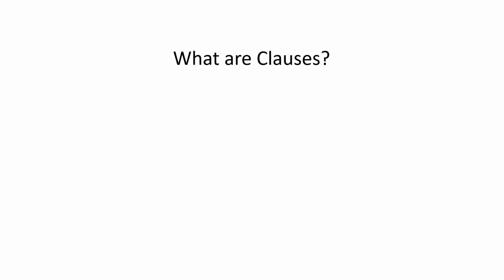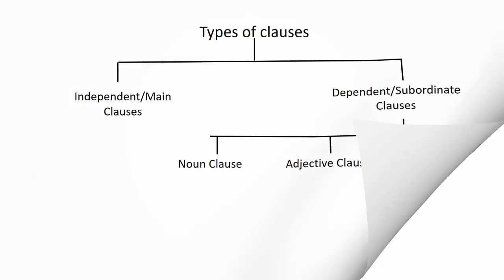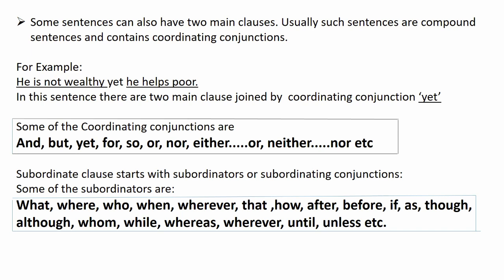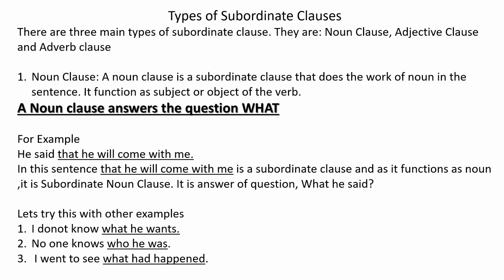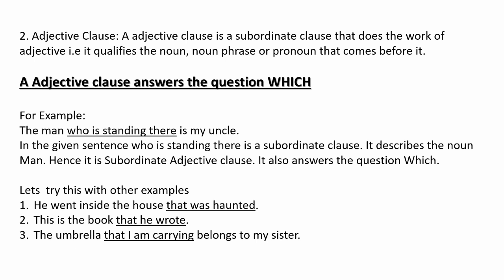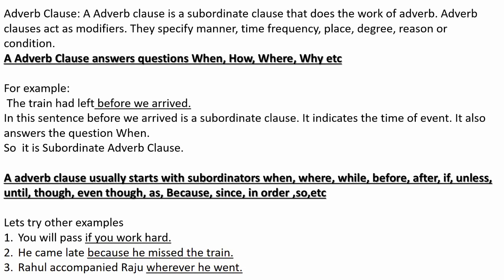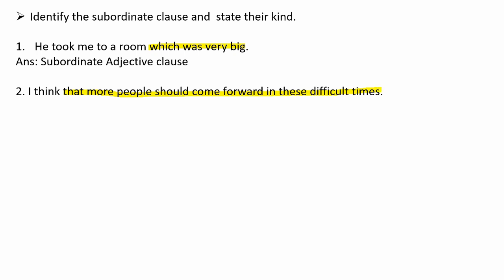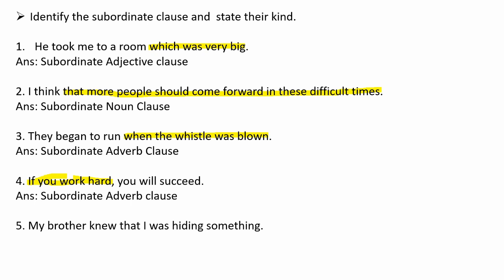How to identify types of clauses/All you need to know about clauses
This video explains about important topic of Grammar which is clauses.
You will get simple tricks which will help you to identify types of clauses. Many examples are given which will help you clear your concepts easily. It also clears confusion between clauses and phrases. The video will definitely help you to clear all your doubts about clauses. Hope this video helps  you in your exams!!